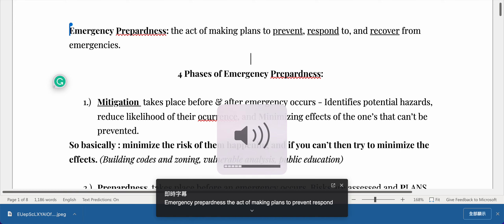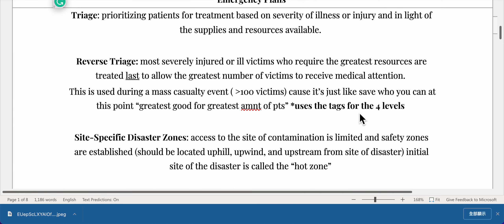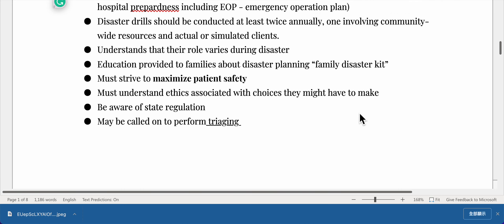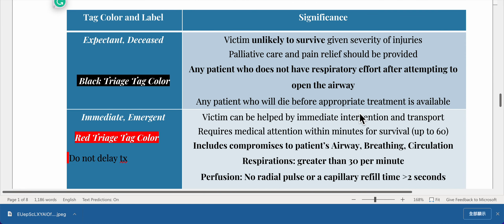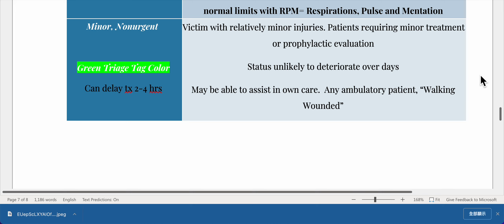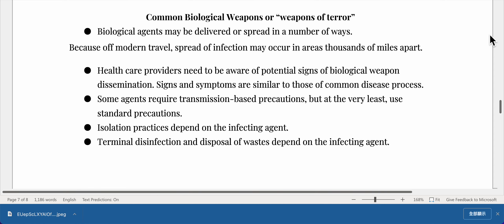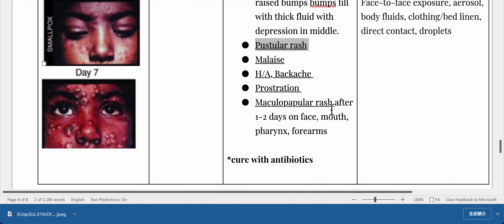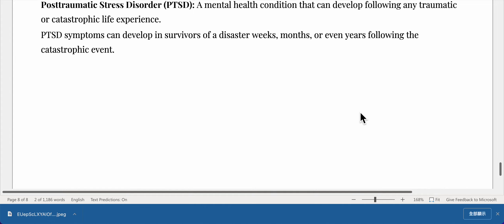Nursing Emergency Preparedness Guide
Emergency Prepardness: the act of making plans to prevent, respond to, and recover from emergencies.

4 Phases of Emergency Prepardness:

Mitigation  takes place before & after emergency occurs - Identifies potential hazards, reduce likelihood of their ocurrence, and Minimizing effects of the one’s that can’t be prevented.

So basically : minimize the risk of them happening and if you can’t then try to minimize the effects. (Building codes and zoning, vulnerable analysis, public education)

Prepardness  takes place before an emergency occurs. Risks are assessed and PLANS are developed to address them, save lives, and assist first response team as this is probably overwhelming.

(prepared plans, exercise training, warning systems, sirens)  Developed at Federal, regional, state, and local levels.

Response  Followed during and immediately after emergency. When you’re actually doing your prepared plans. The “implementation.”

(search and rescue operations, public warning systems, triaging people, emergency operations)

Recovery Takes place after an emergency. Designed to restore the community to normal balance.

(temporary housing, claims processing and grants, long term medical care and counseling)